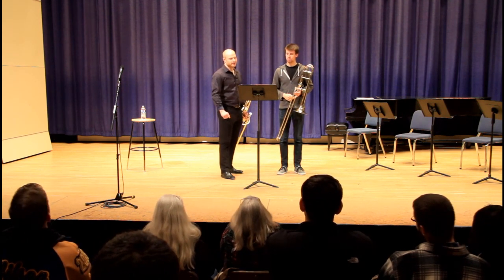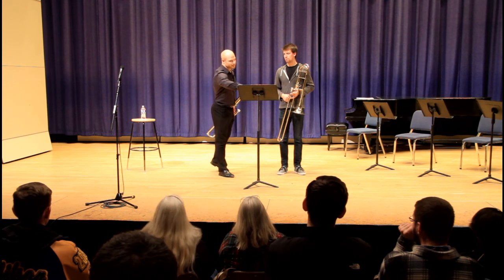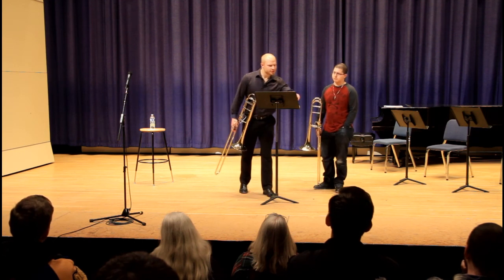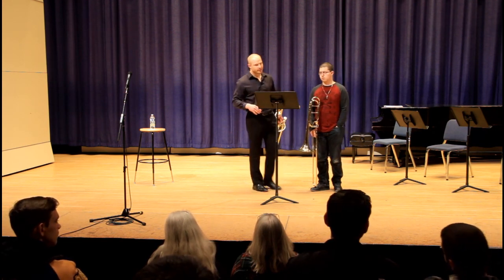ATW 2018: Mark Davidson Masterclass